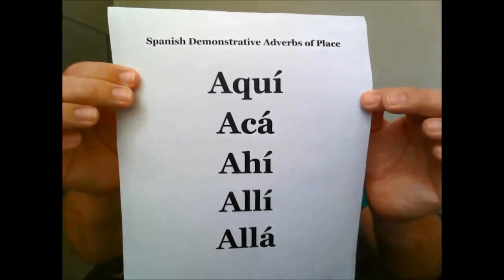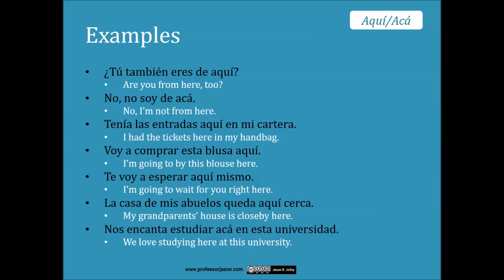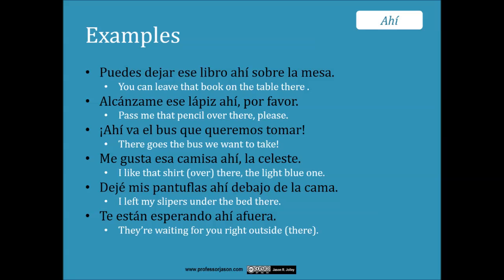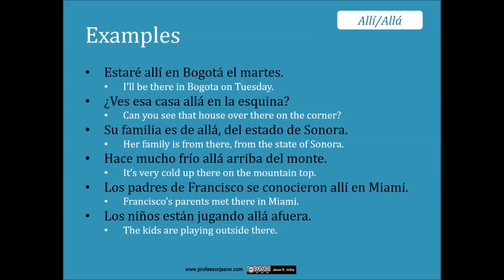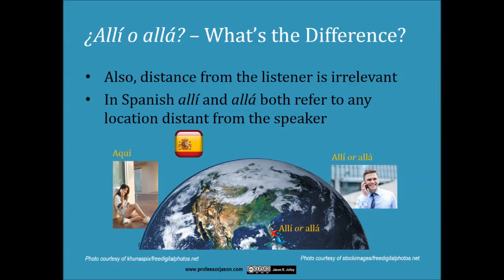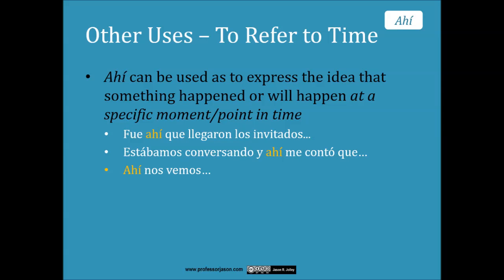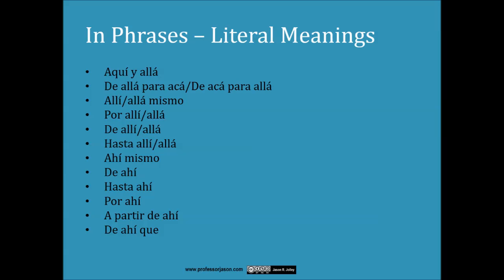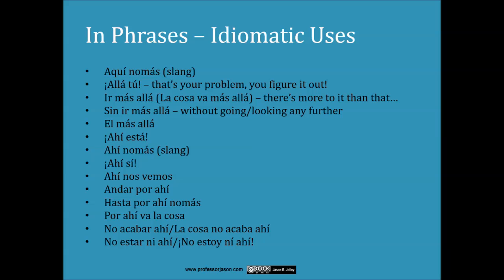¿Aquí o acá? ¿Allí o allá? Meanings and Uses of Spanish Demonstrative Adverbs of Place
In this lesson I present several  meanings and uses of the Spanish demonstrative adjectives of place – aquí, acá, ahí, allí, and allá. I provide some guidelines for picking the right form when discussing location and also go over some other kinds of uses, including idiomatic expressions.